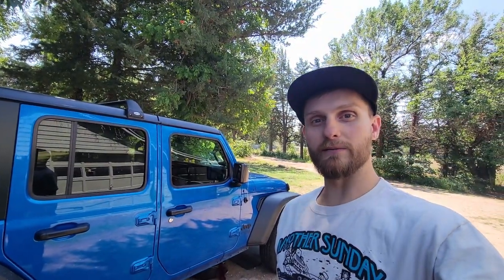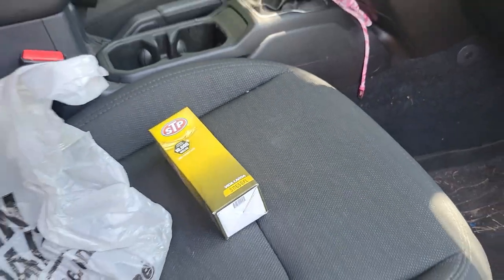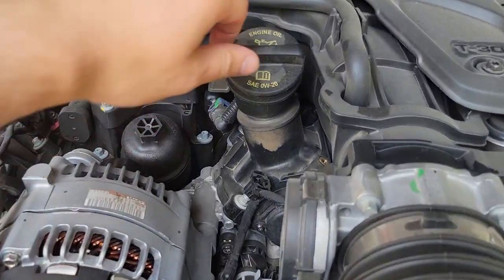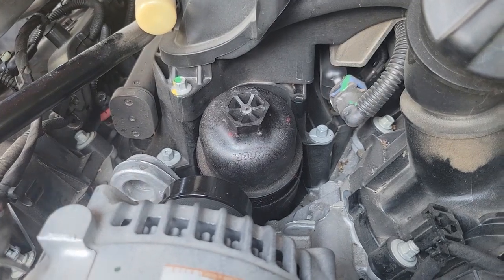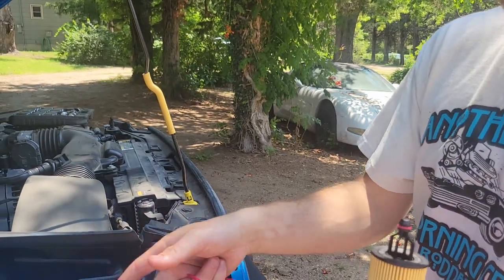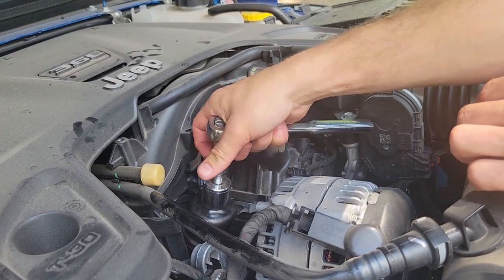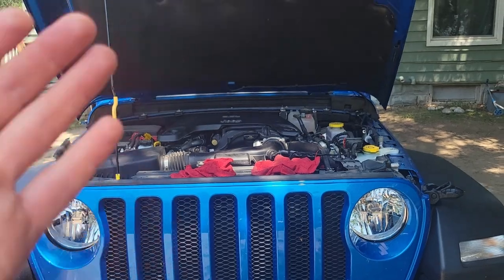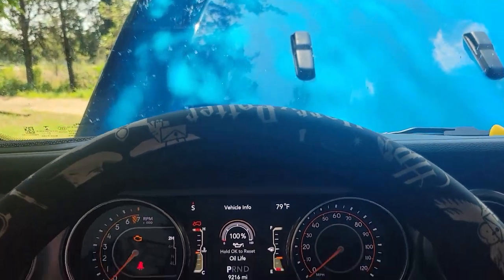How To change oil in a Jeep Wrangler (JL 2018+)